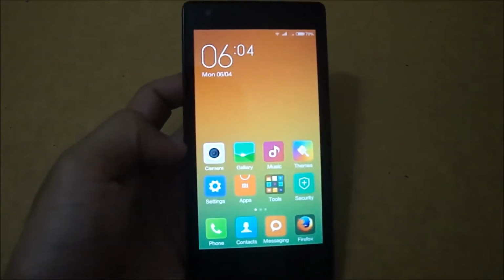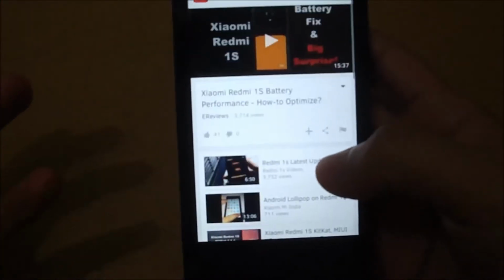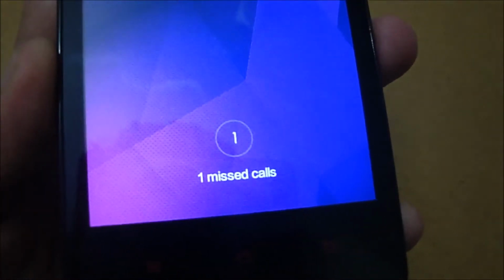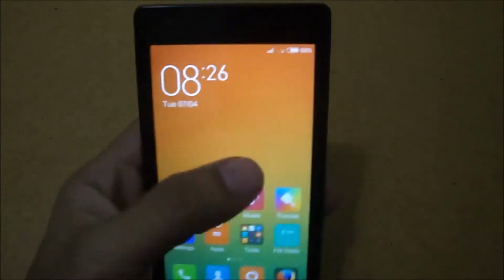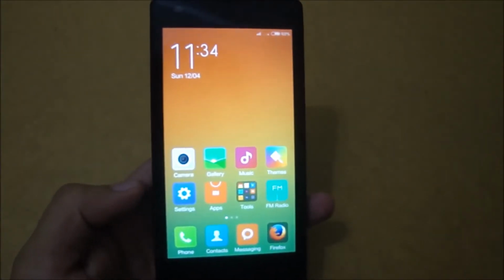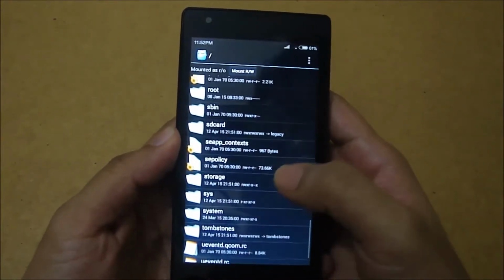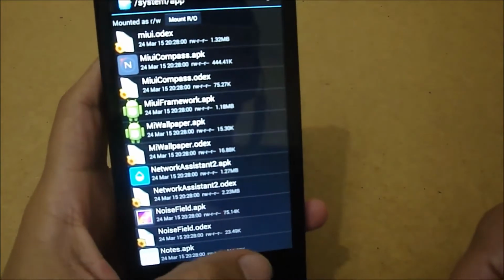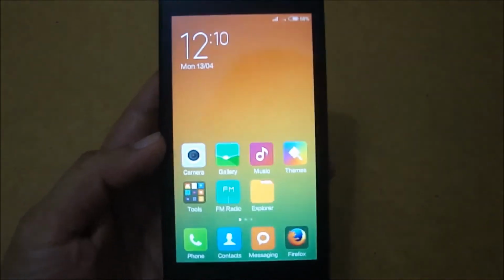Xiaomi Redmi 1S MIUI 6 Review & Optimization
Review of the Unofficial KitKat ROM for Xiaomi Redmi 1S and how to optimize the same.

If you have any doubts, please feel to ask them in the Comments sections below =)